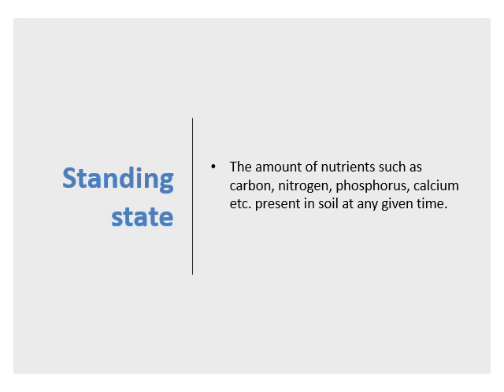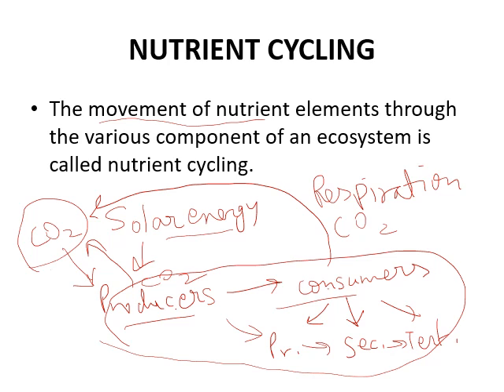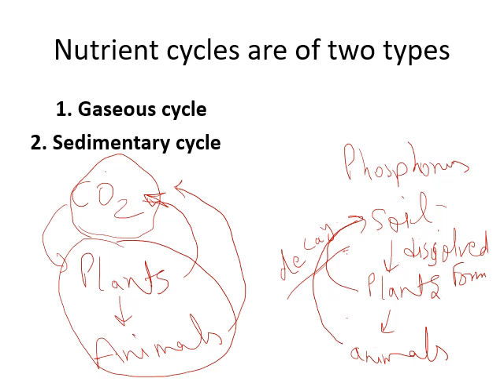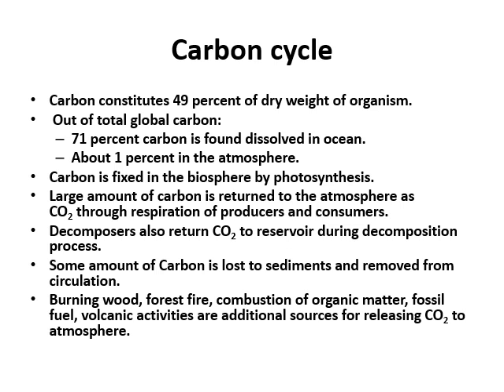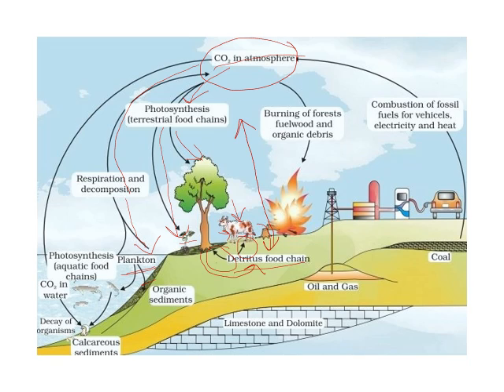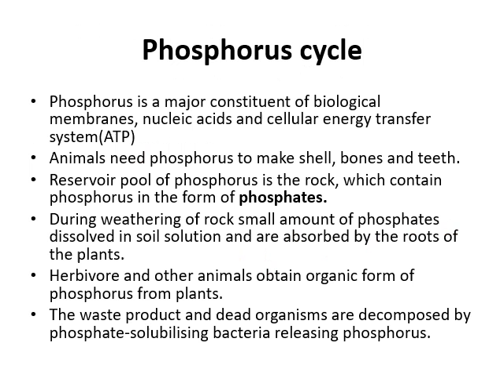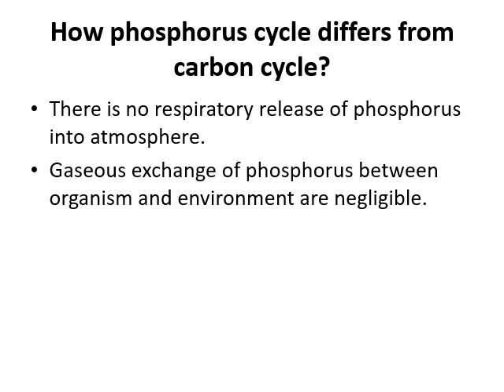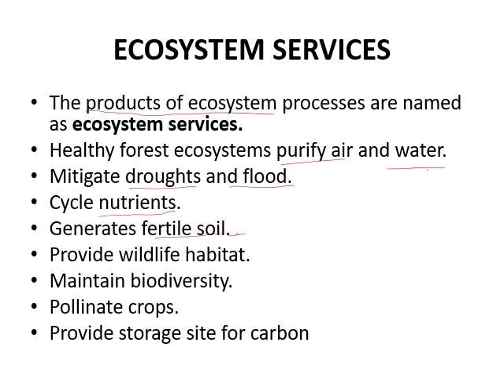ecosystem virtual class day 4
Ecosystem: Nutrient cycling, standing state, carbon cycle, phosphorus cycle, ecosystem services